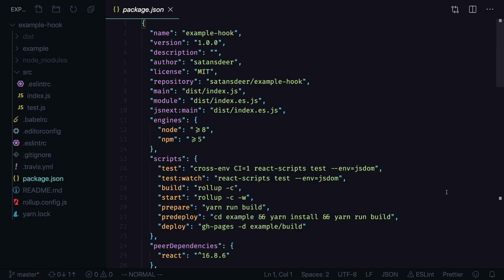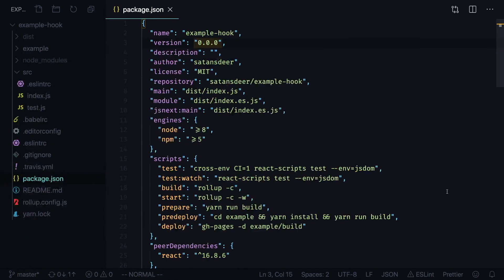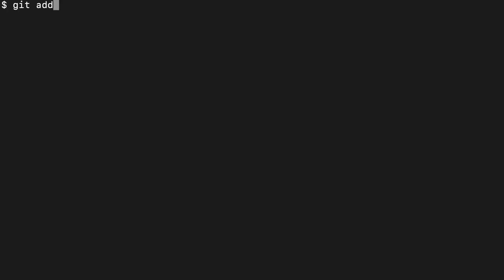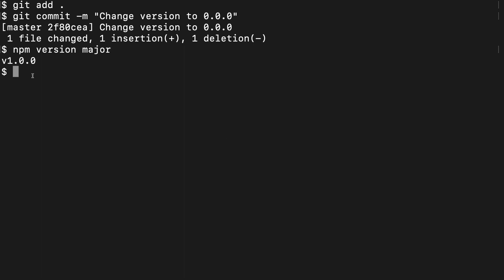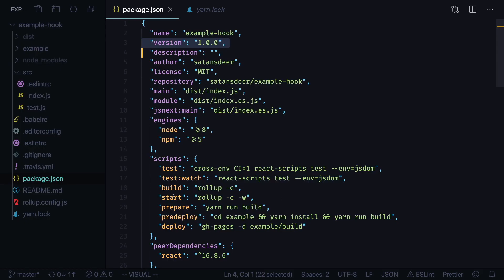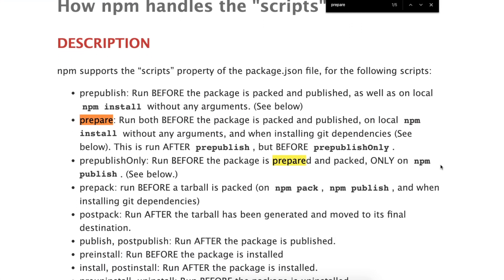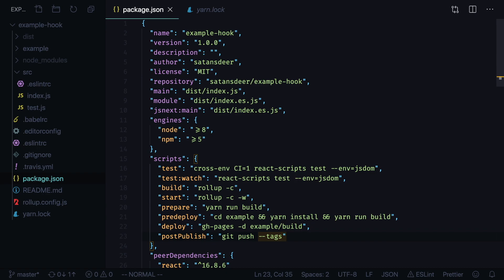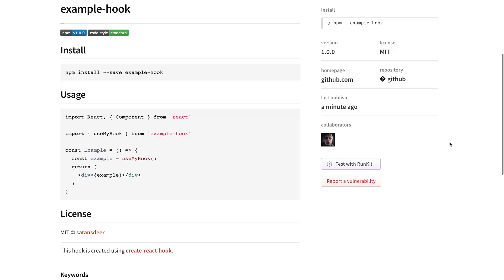How To Publish Custom React Hook As An NPM Package - Custom Hooks Mini Course Part 7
Welcome to ReactJS Custom Hooks Mini Course. In this course we'll learn how to create custom hooks in React, how to test them using React Testing Library and how to publish them as a standalone npm package.

In this video we will publish our custom hook as an npm package.